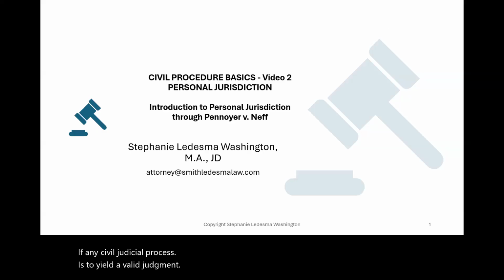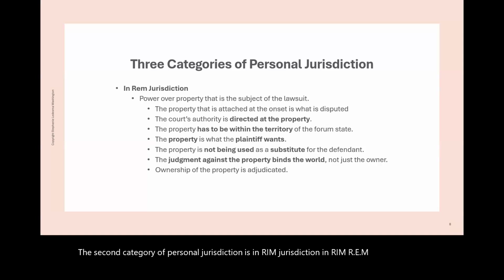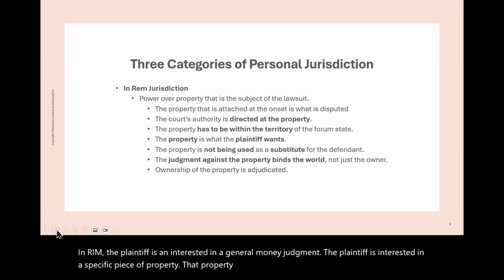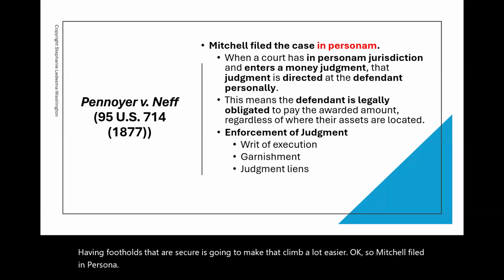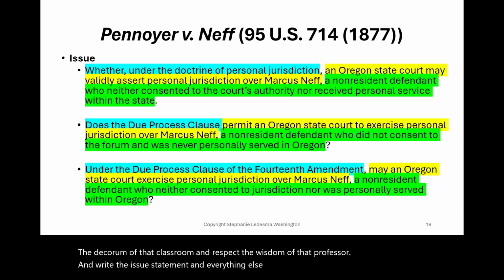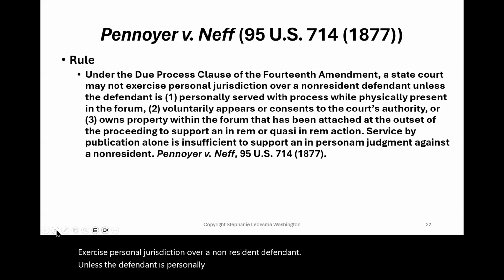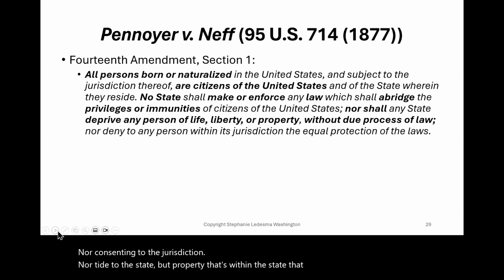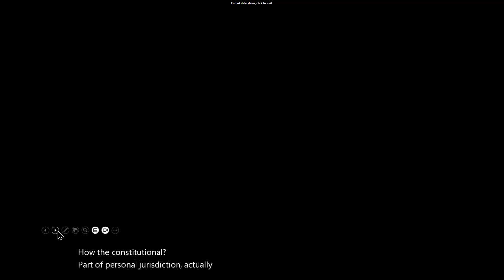Civil Procedure Basics Video 2 Public- Pennoyer v. Neff